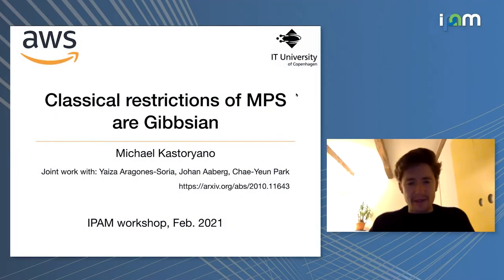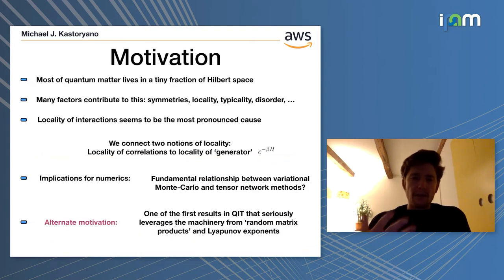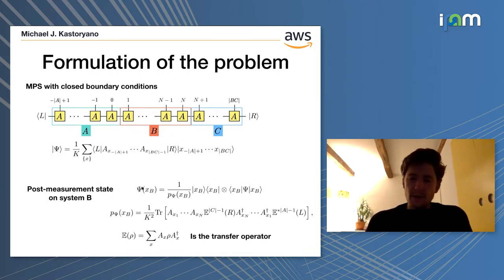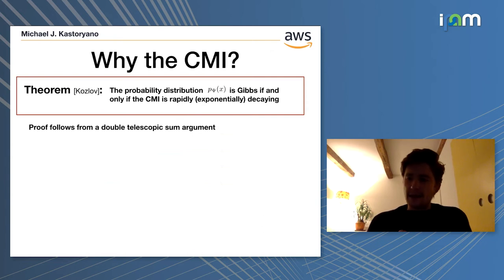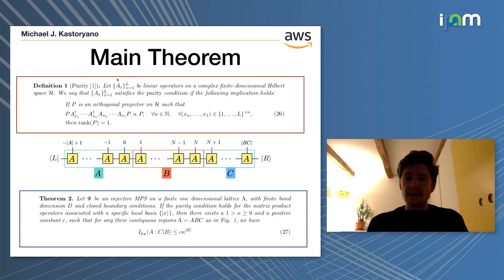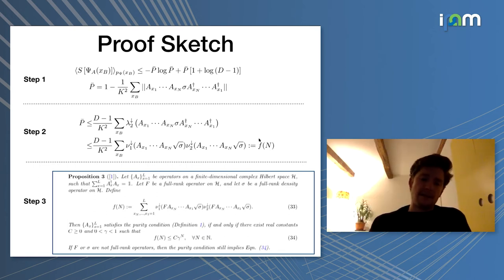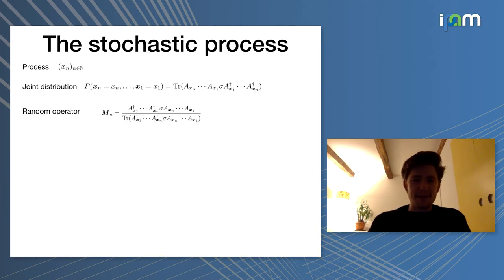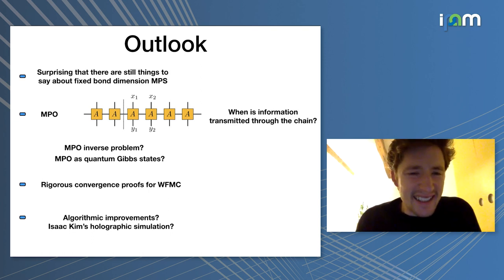Michael Kastoryano: "Classical restrictions of MPS are Gibbsian"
Entropy Inequalities, Quantum Information and Quantum Physics 2021

"Classical restrictions of MPS are Gibbsian"
Michael Kastoryano - Amazon

Abstract: We show that the norm squared amplitudes with respect to a local orthonormal basis (the classical restriction) of finite quantum systems on one-dimensional lattices can be exponentially well approximated by Gibbs states of local Hamiltonians (i.e., are quasi-locally Gibbsian) if the classical conditional mutual information (CMI) of any connected tripartition of the lattice is rapidly decaying in the width of the middle region. For injective matrix product states, we moreover show that the classical CMI decays exponentially, whenever the collection of matrix product operators satisfies a ‘purity condition’; a notion previously established in the theory of random matrix products.